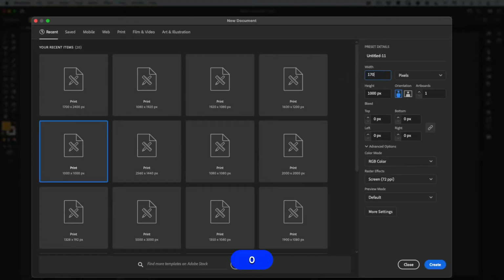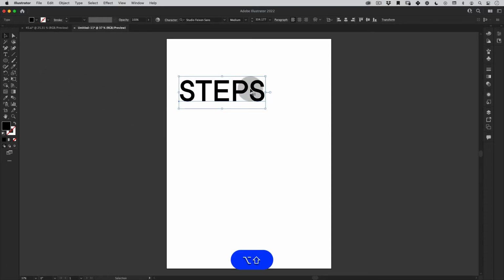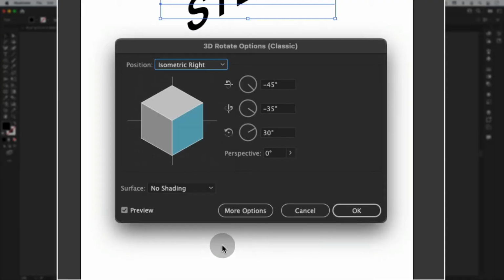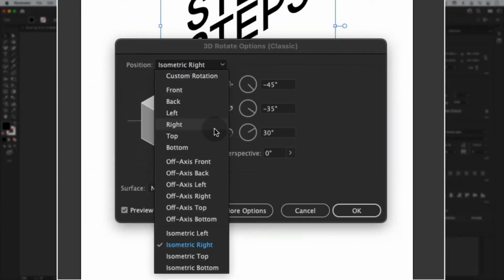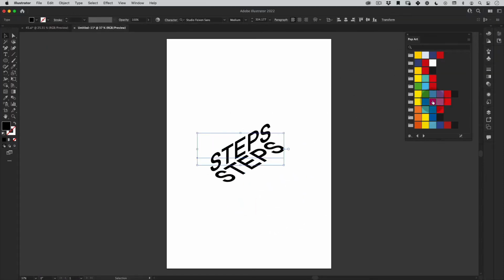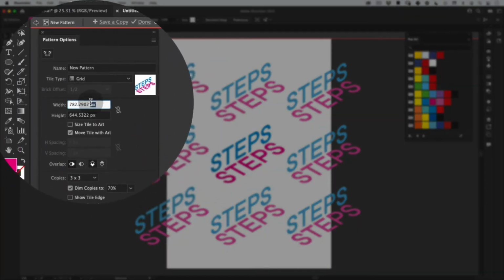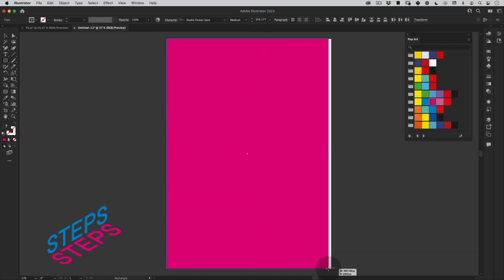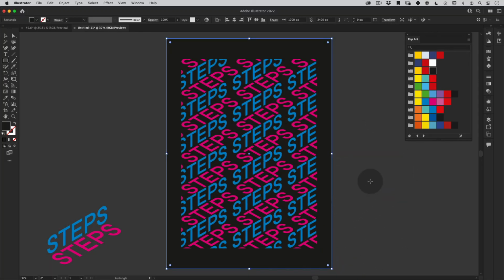Tutorial | Isometric Type Poster | Adobe Illustrator